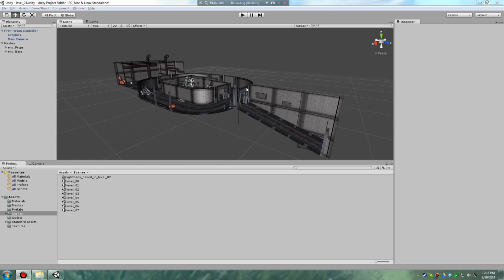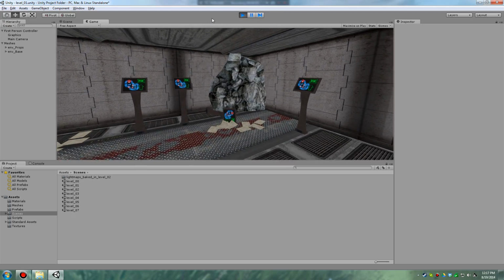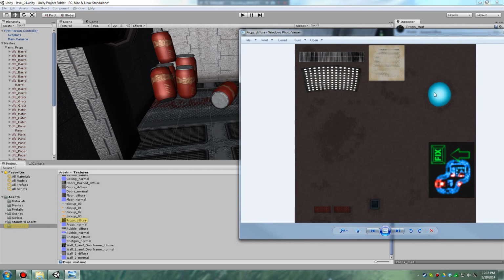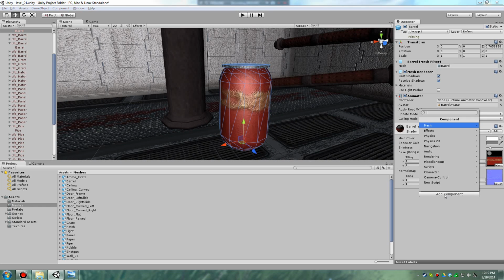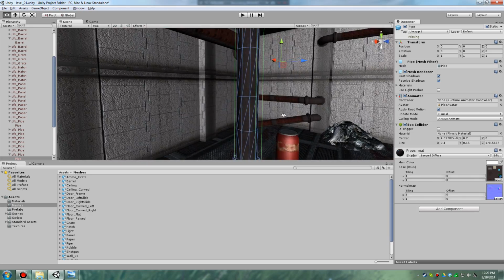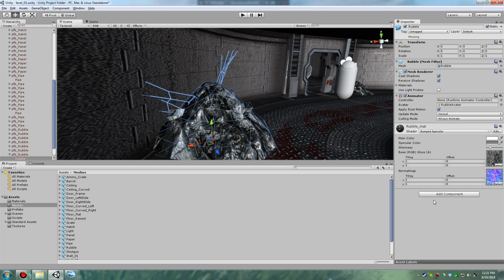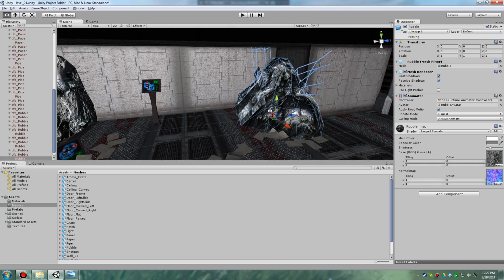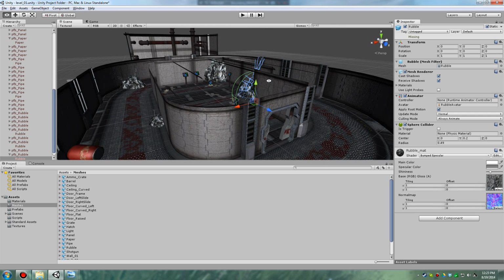SGD 113 Chapter 01 - 7 Set Dressing A Level